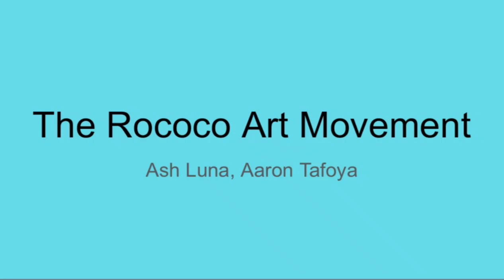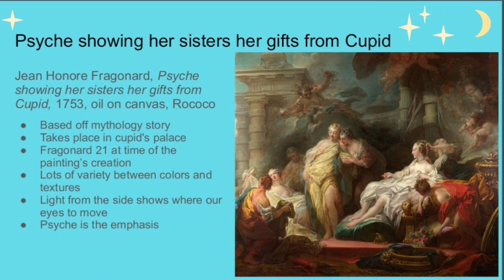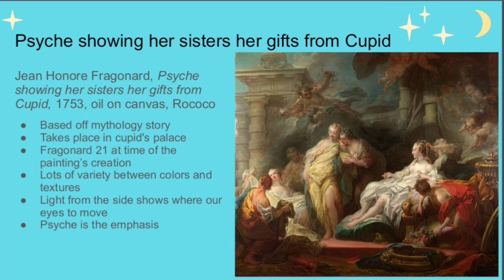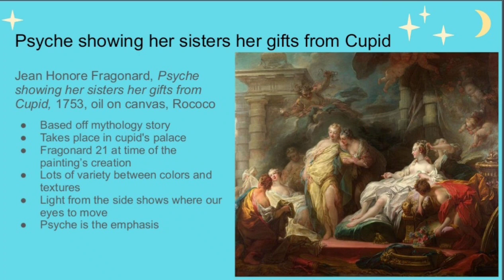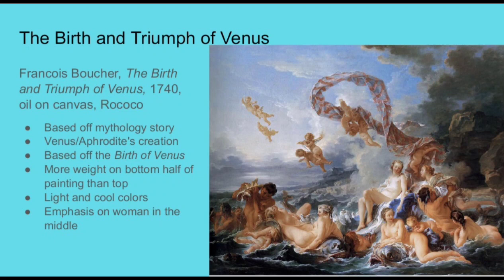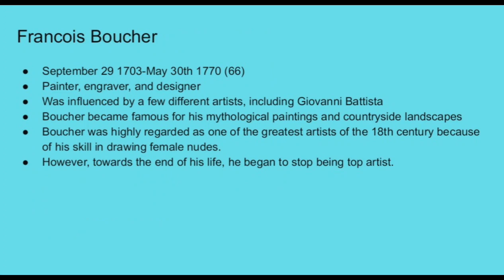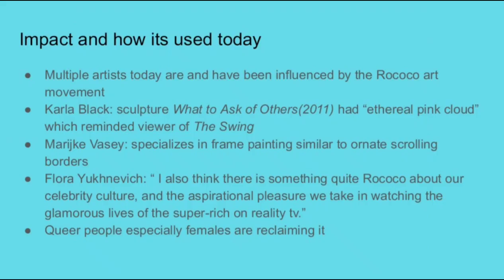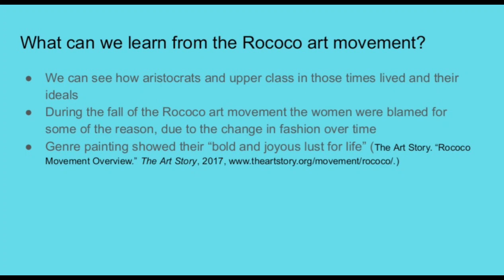final group project